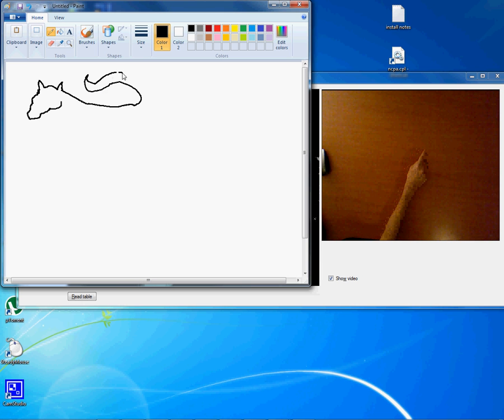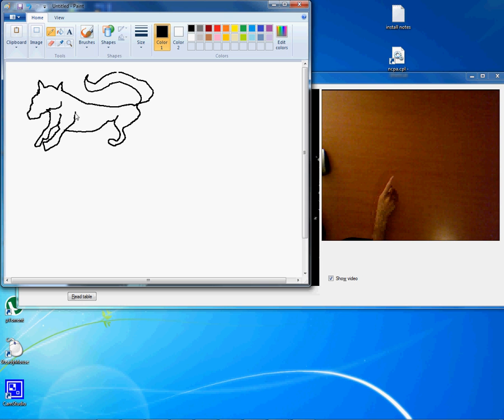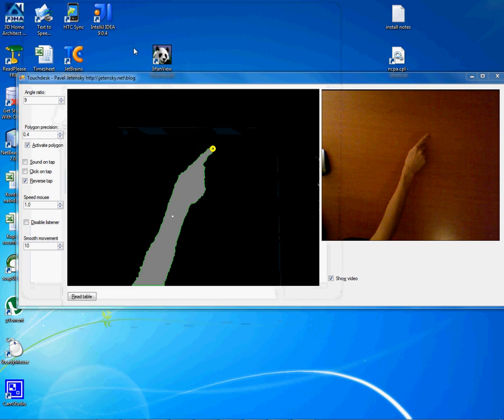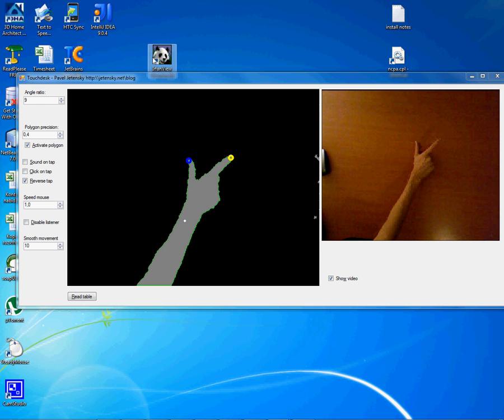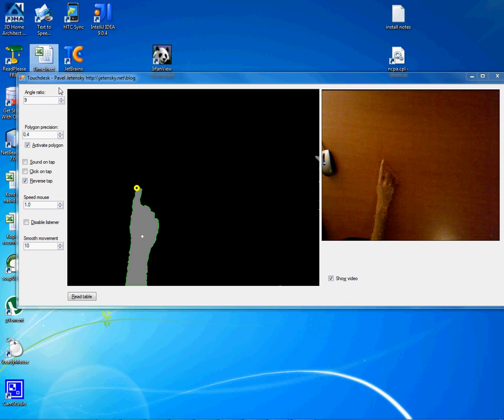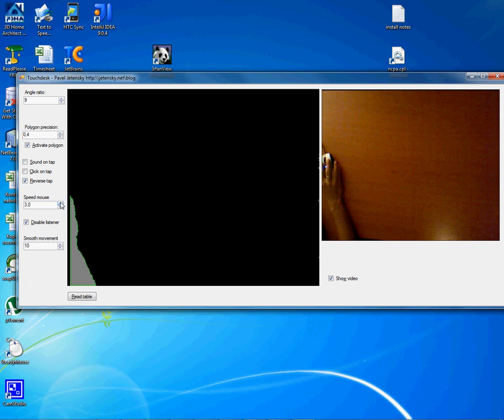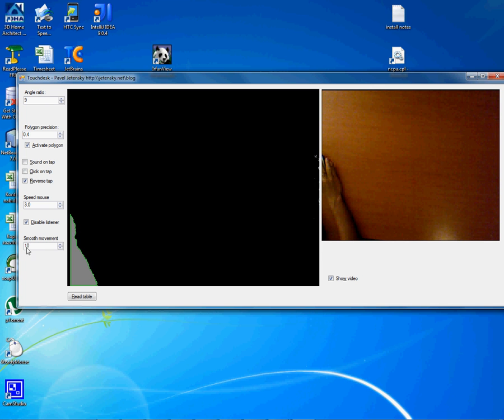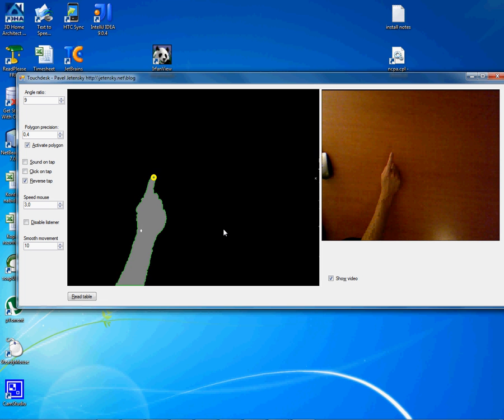Horse drawing with index finger - TouchTable Kinect based application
Video shows prototype of Kinect based multi-touch
Following operations are presented in the movie:
- Mouse cursor movement and hover events - by moving index finger on the surface of the office table
- Left mouse click - by touching the table by index finger (or by lifting the finger from a table in reverse mode)
- Right mouse click - by touching the table with index finger, while thumb is sticking out
- Drag and drop - by placing an index finger on the table and dragging it across the surface